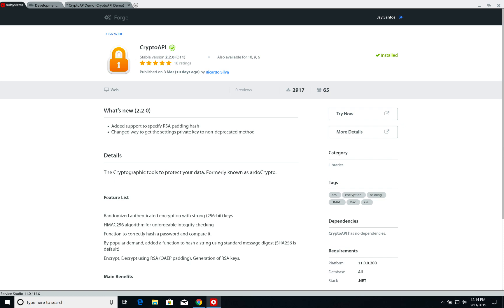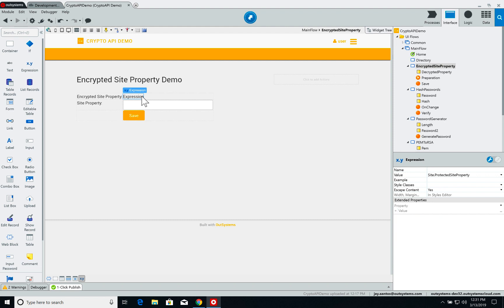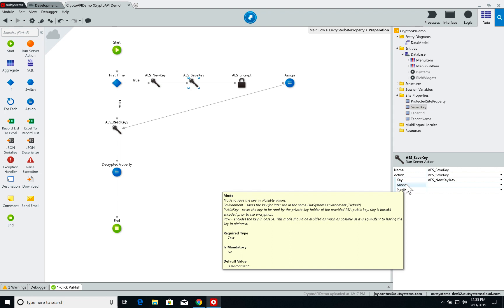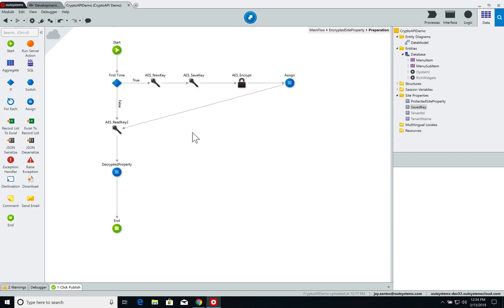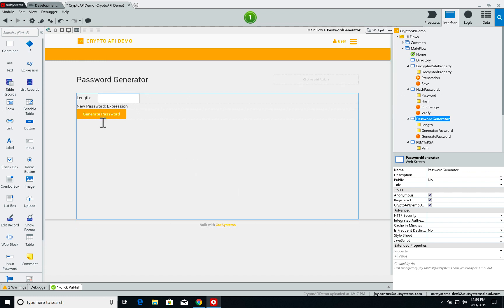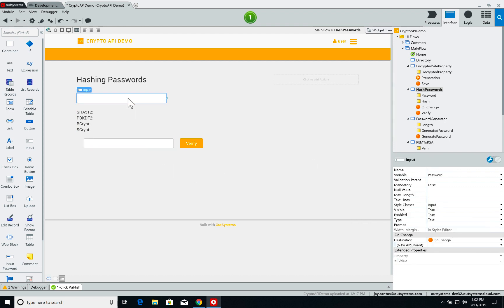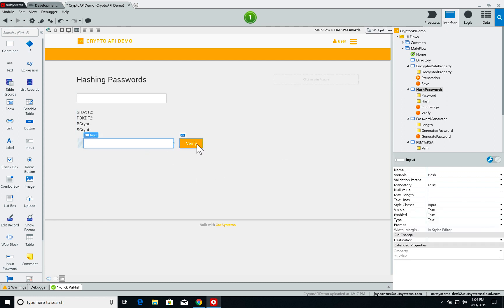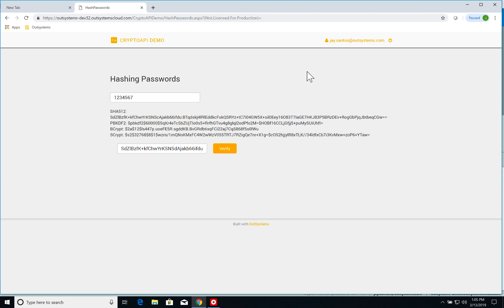Protect your applications data using CryptoAPI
CryptoAPI - Is a Forge component that helps you to protect information on your application in an easy way. This video will help you get started in using it!